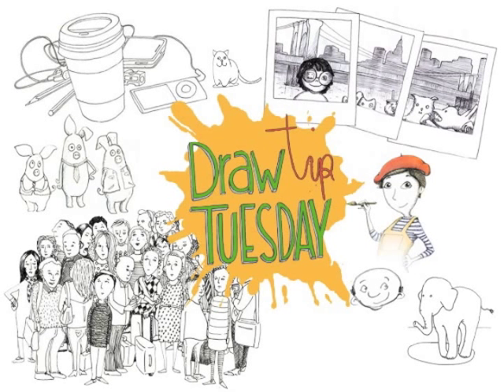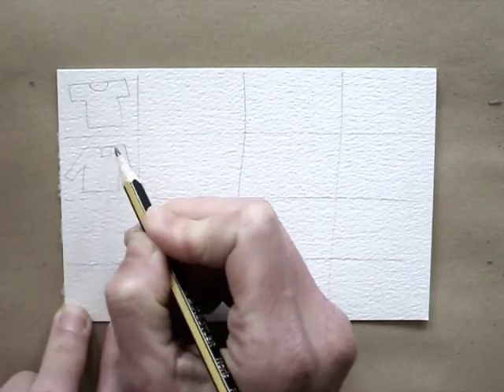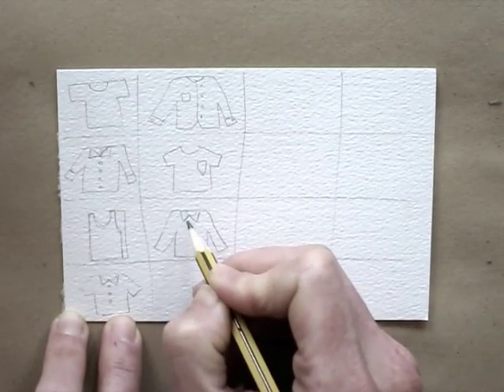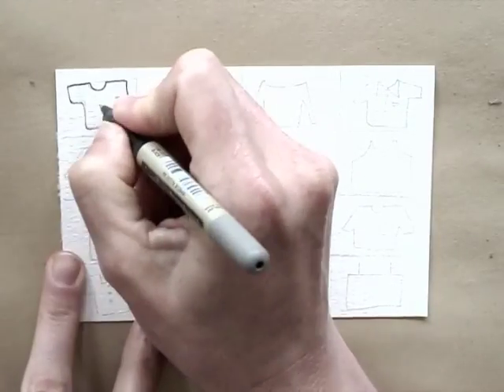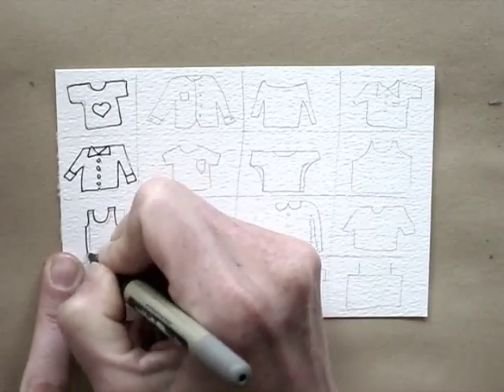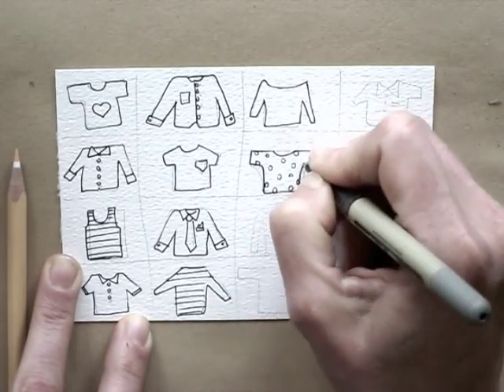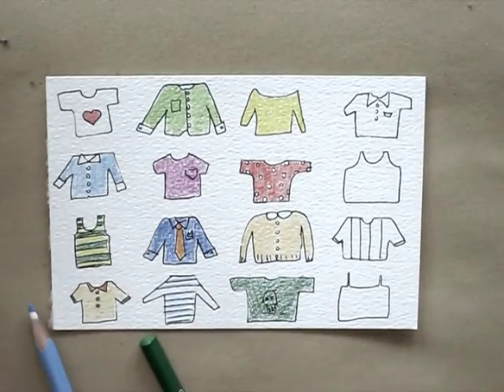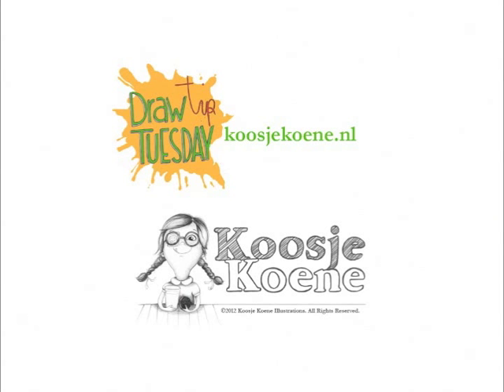DrawTipTuesday: DIY postcard - shirts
Drawing a collection of something, to send out by snail mail.